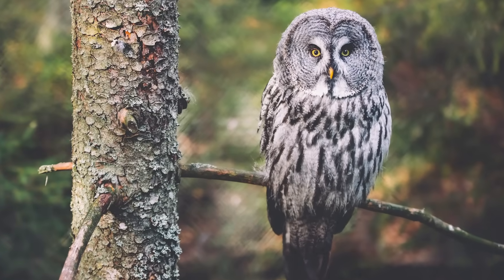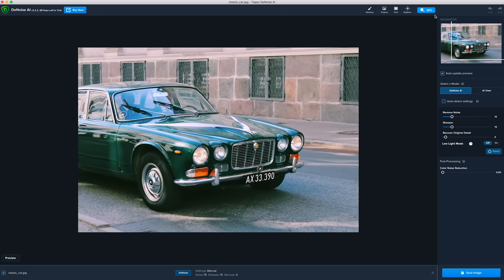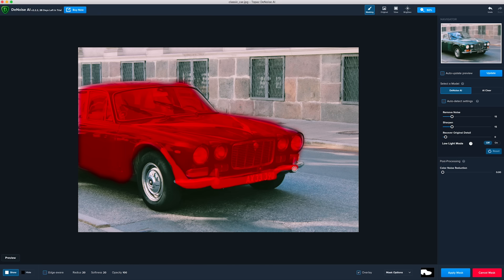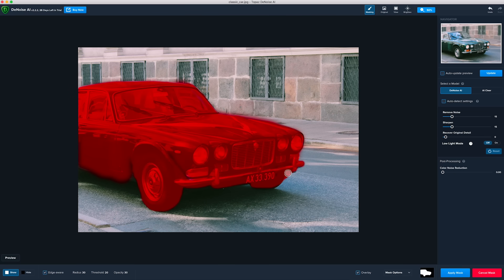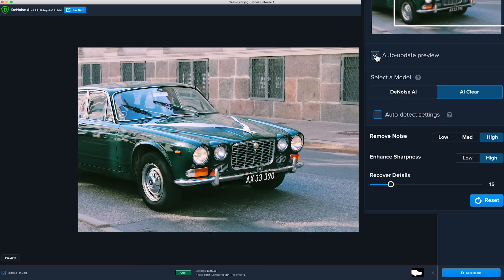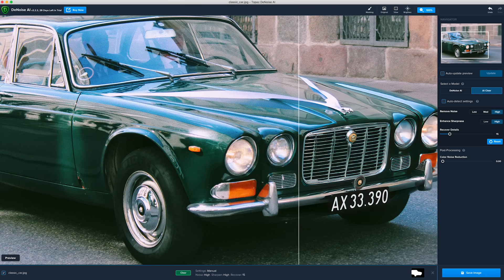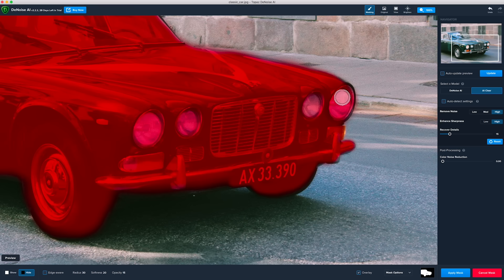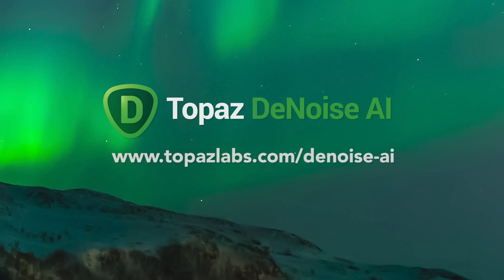Selectively Remove Noise in Your Image with DeNoise AI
Give it a try yourself! Download DeNoise AI, free for 30 days

Every photographer struggles with image noise at some point. Finding a post-processing tool that balances between removing noise while keeping precious image details is an even bigger struggle. DeNoise AI now allows you to selectively apply noise reduction in certain areas of your image! So, you can remove unwanted noise, but preserve gritty textures and details.